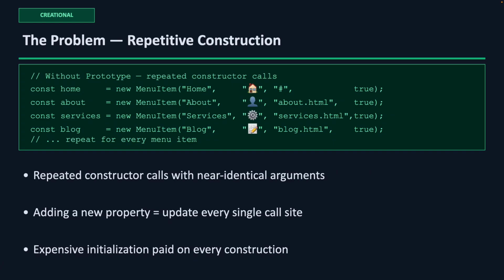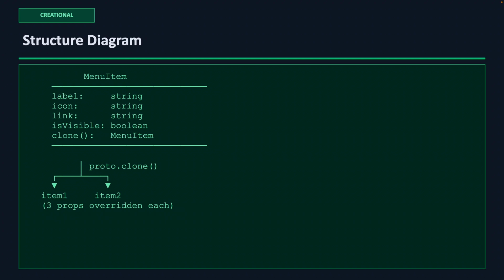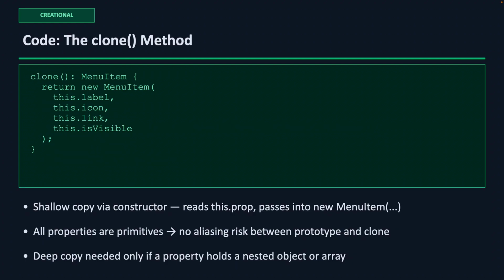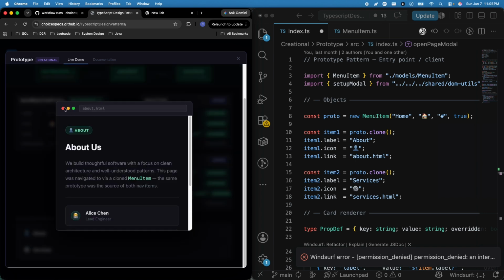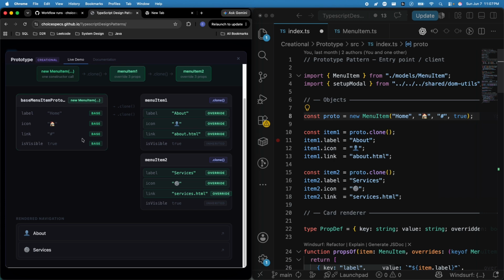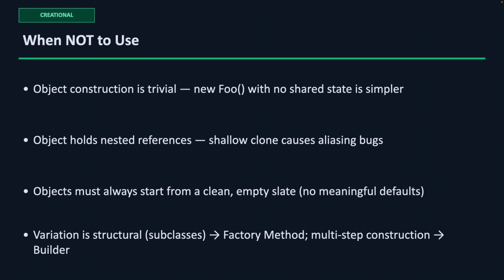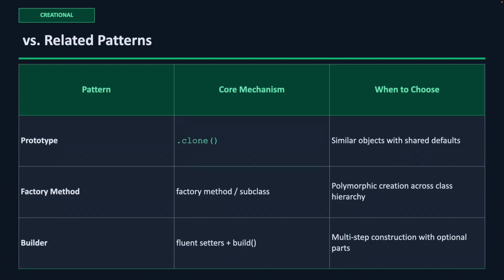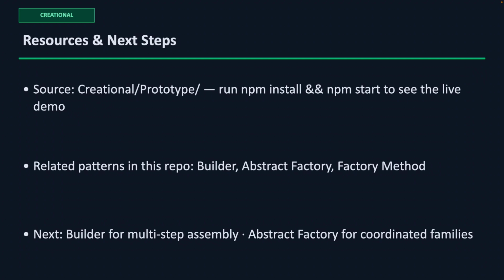Typescript Design Patterns - Prototype Pattern